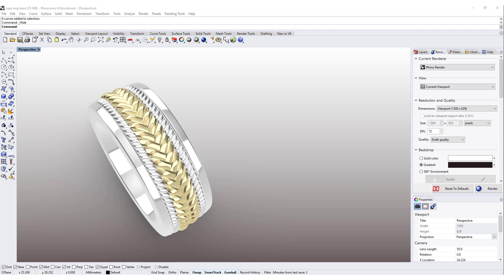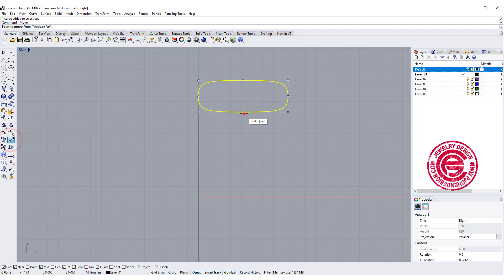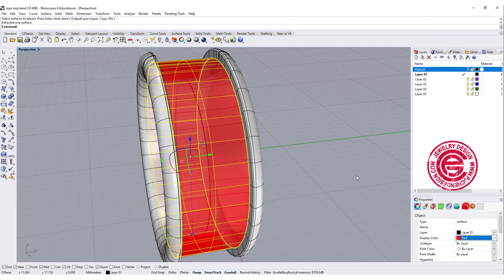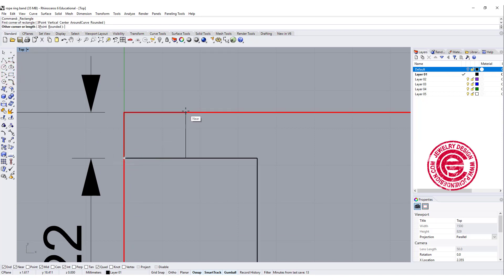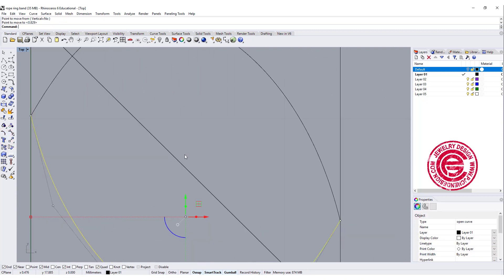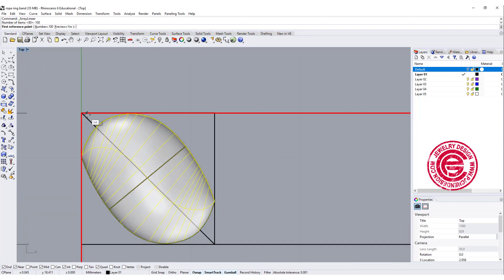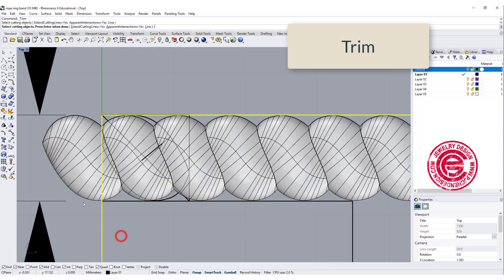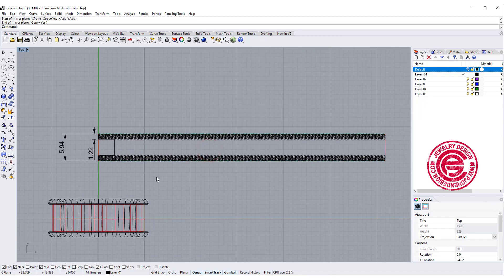如何建立繩子/編織紋戒環之3D模型（第一集）： Rhino 3D CAD 珠寶設計教學 #67(請打開中文字幕)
此繩索/編織戒指帶 3D 模型教學影片的第一部分將示範如何在 Rhino 中的戒指帶上建立繩索外觀模型。

✰ SubD 3D 犀牛7 建模珠寶設計課程 SubD Modeling for Jewelry Design with Rhino 7 (有中文字幕)
✰ 珠寶設計3D建模初到中階課程 Jewelry CAD Design Rhino 3D Introduction to Intermediate Course

👉 觀看最新英文版珠寶設計3D建模教學，請加入PJ Chen Jewelry Design 的周報

它幫助我接觸到更多的人，讓我創作更多的視頻！